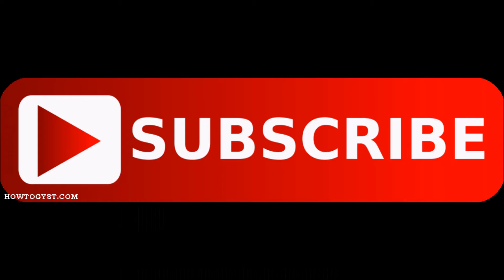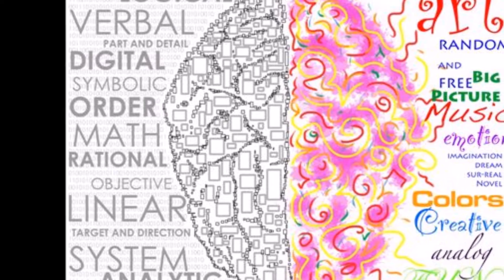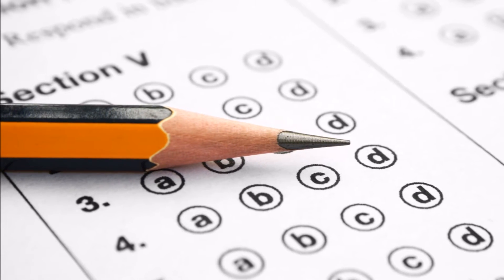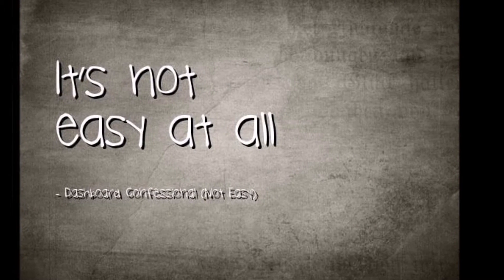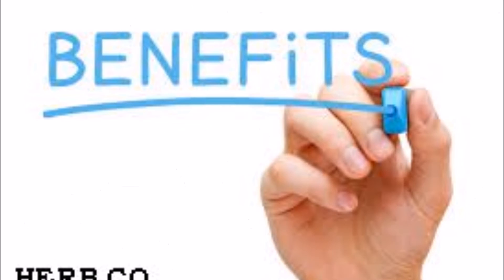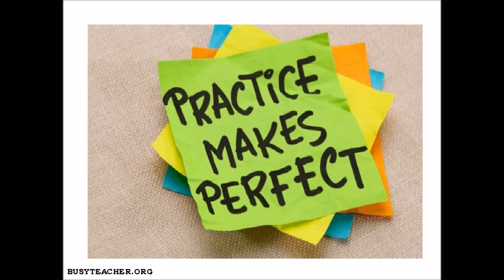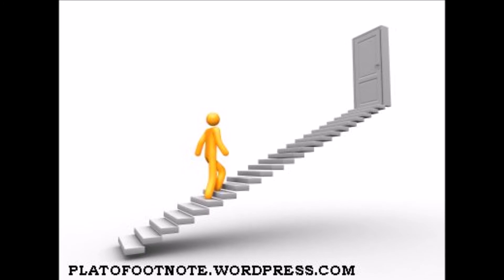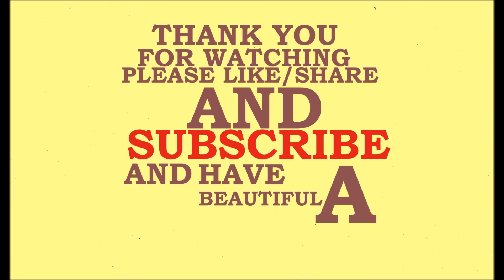5 PRO TIPS FOR STUDYING THAT 100% WORKS (HOW TO STUDY PART - 2)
Hey Guys, Doctor M again.
Today on this video, I am giving you guys five scientific and pro tips on improving your studies.

I am a pre med student (joining medical school very soon) who is dedicated to help you guys to improve your studies for FREE. However, I do have a patreon account for those of you awesome people who would like to help me out, because I put a lot of time, energy and effort into my videos, and my videos don't earn a lot in revenue too.

Thank you, Beautiful People.